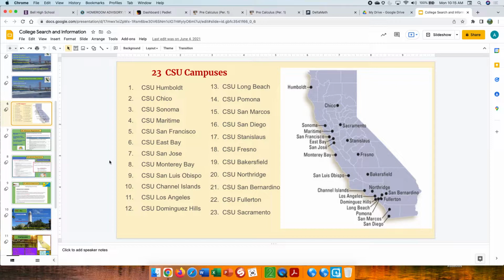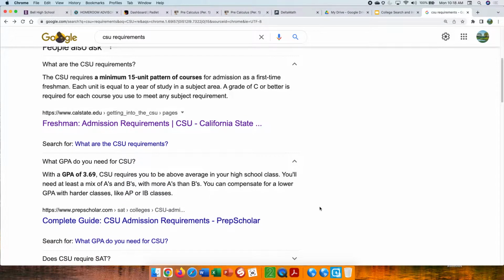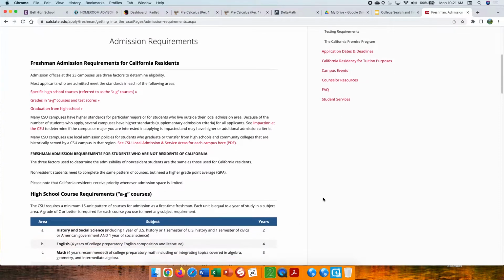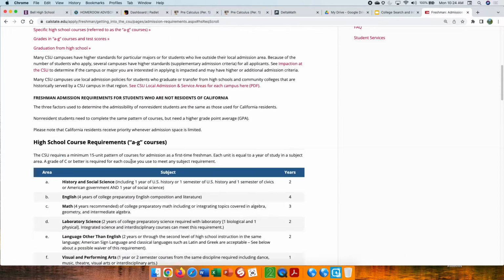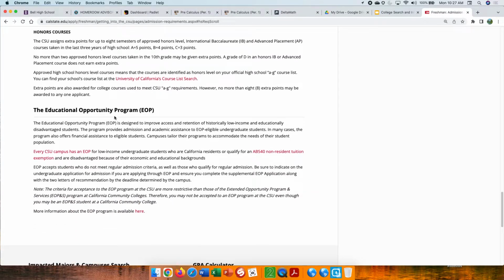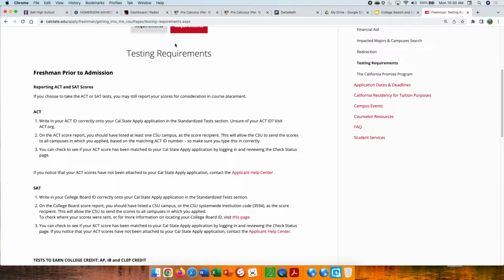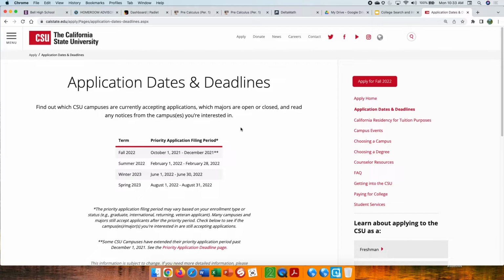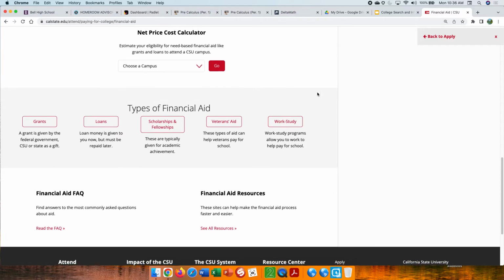College Search CSU requirements inserting images 1